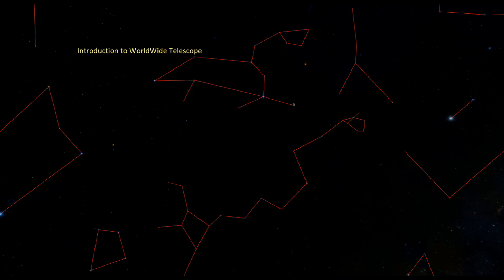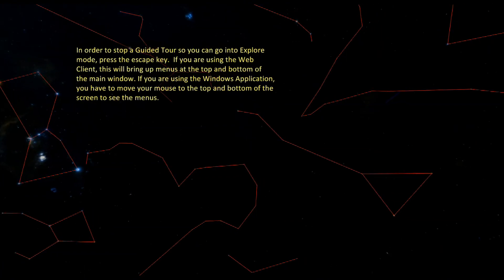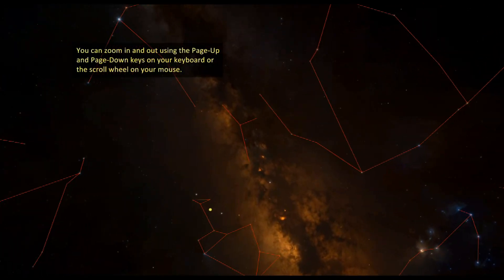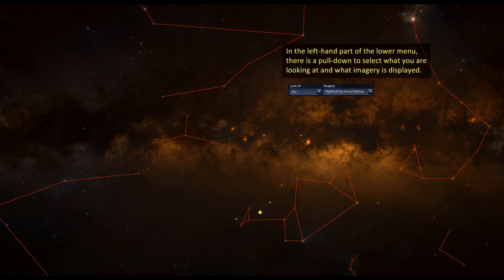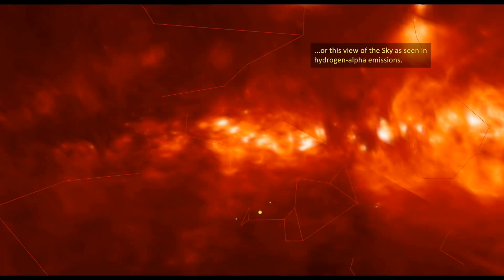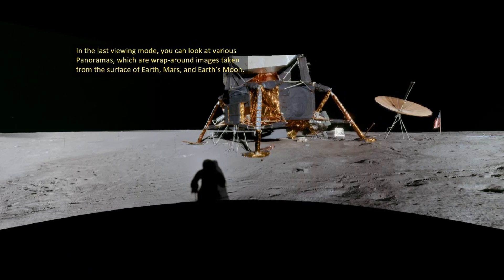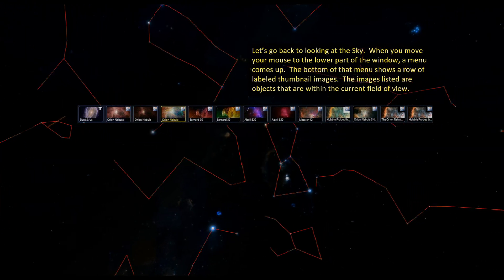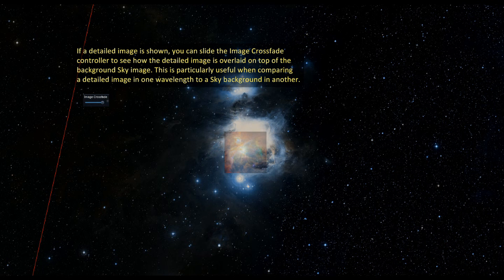Getting Started with WorldWide Telescope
An overview of some of the basic features and functions of WorldWide Telescope.